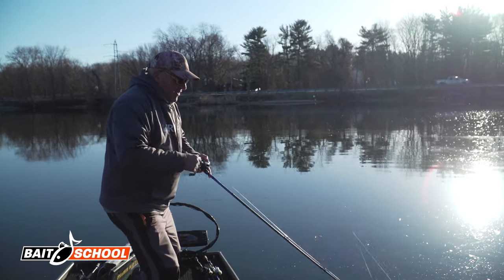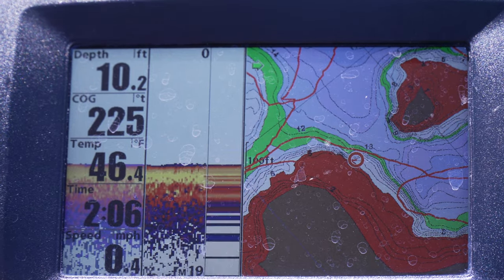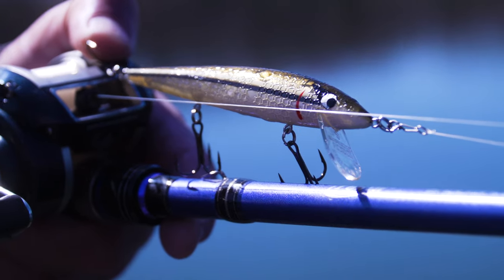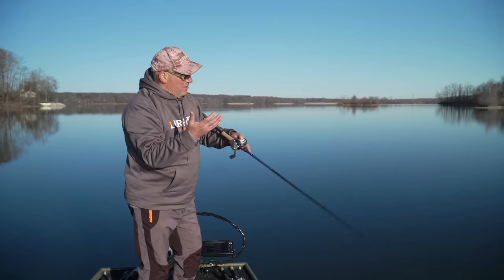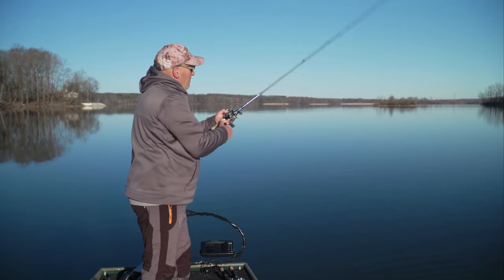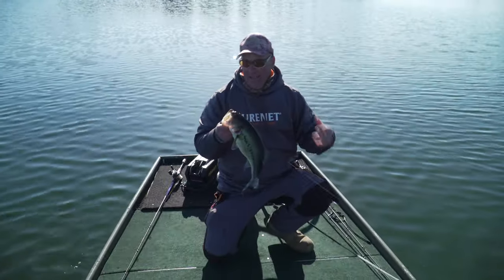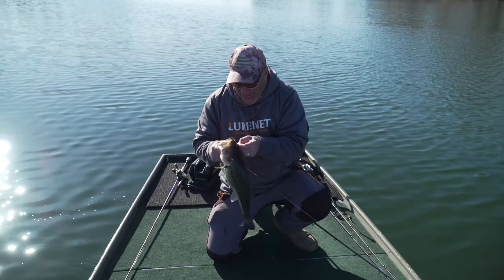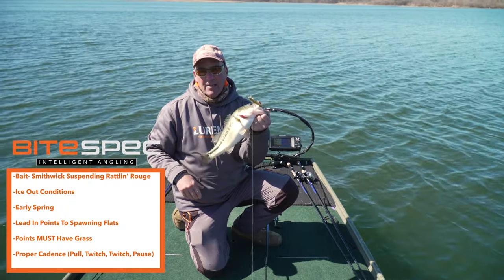How To Fish a Jerkbait for Spring Bass Over Grass – Bait School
It’s hard to beat a suspending jerkbait for spring bass, especially when you’re fishing over grass beds! Follow Frank Scalish as he covers an effective jerkbait technique that will help you successfully target early spring bass.